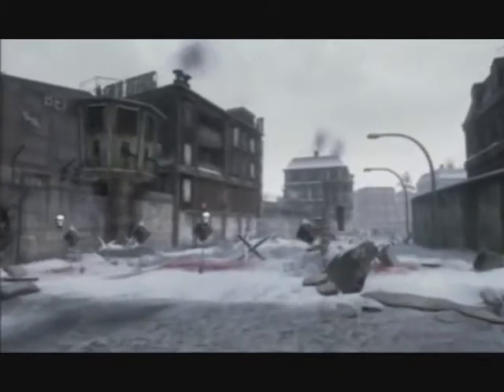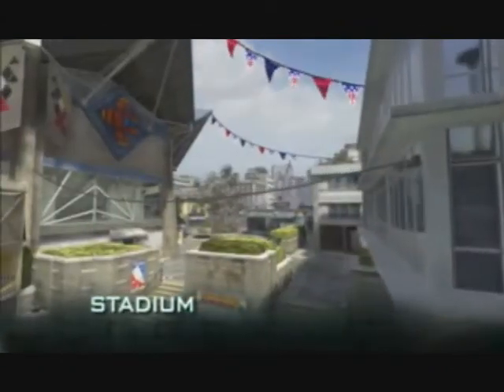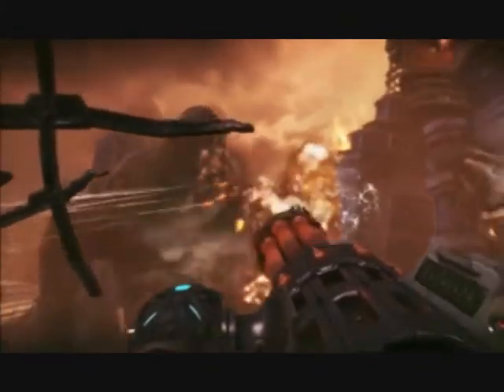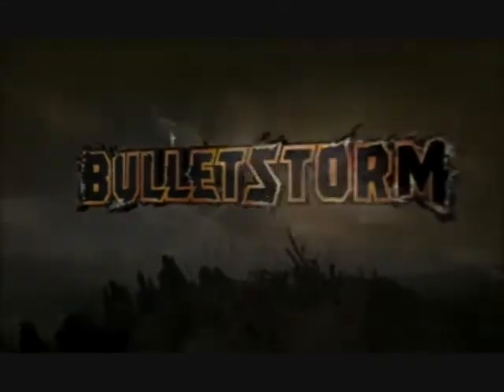Bit by Bit Jan 17, 2011